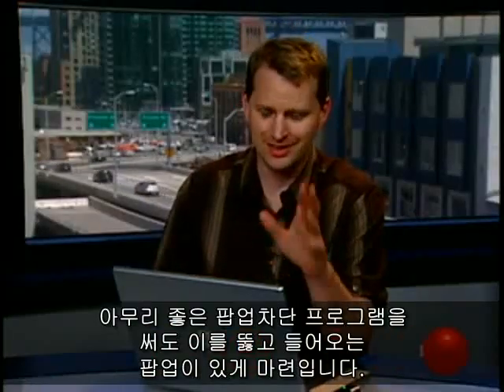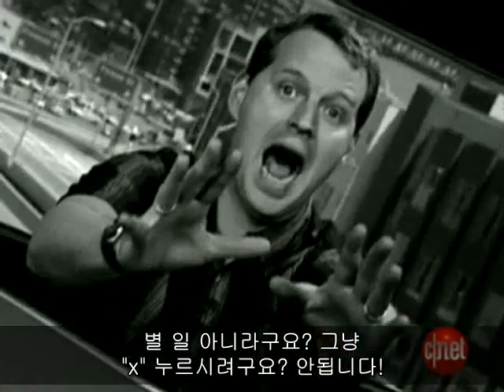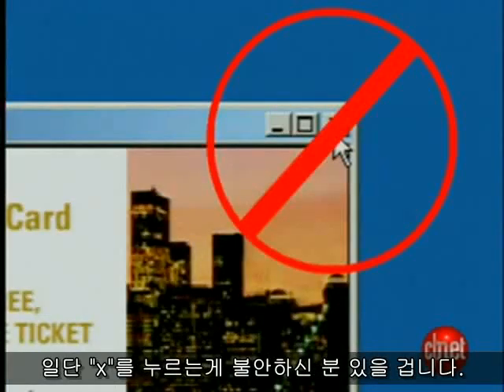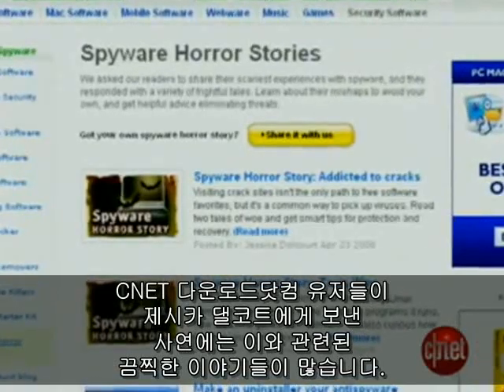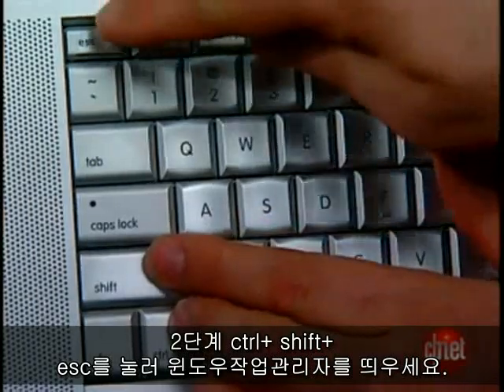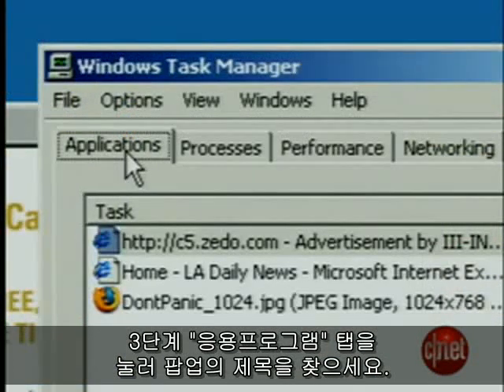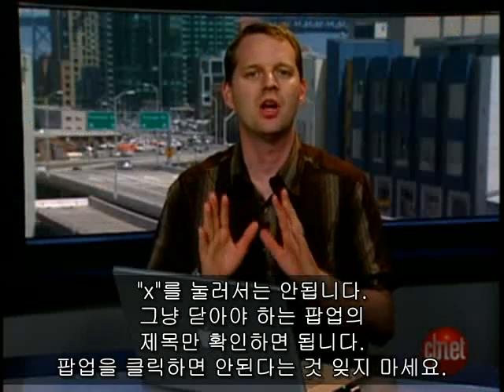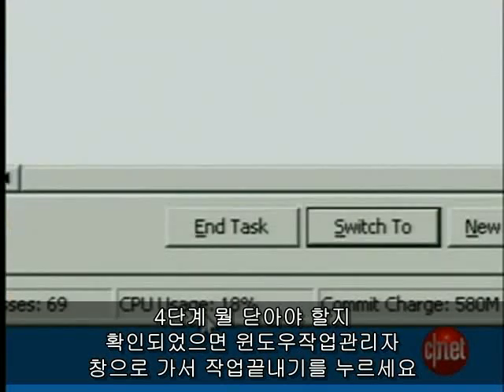Clip_Close pop-ups safely